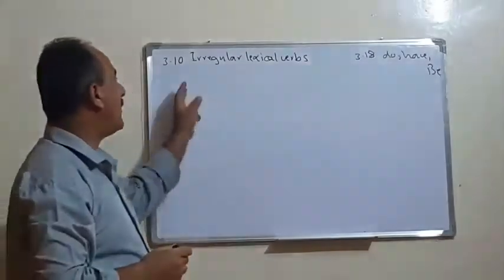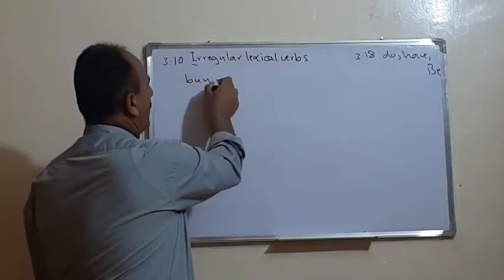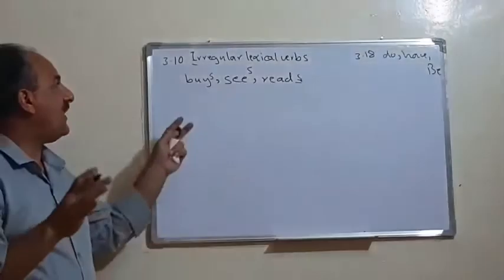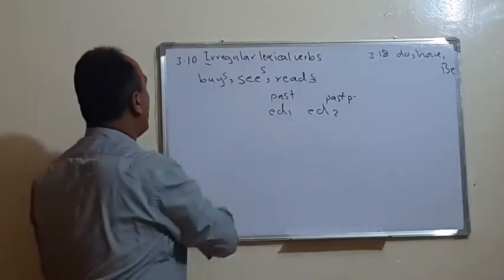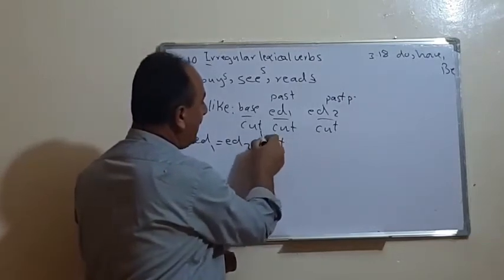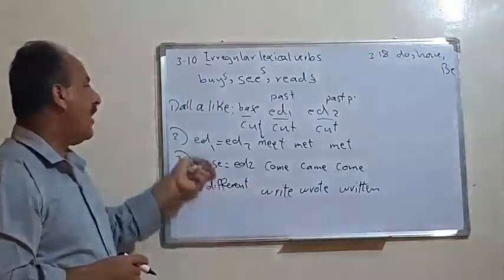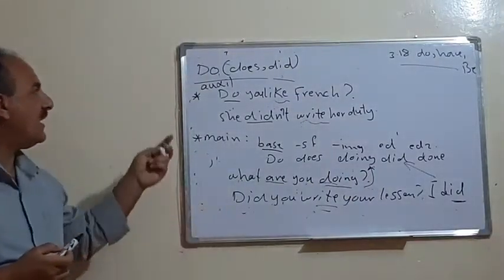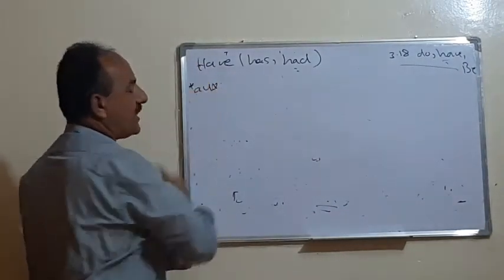الحلقة الخامسة من الفصل الثالث من كتاب النحو المرحلة الثالثة كويرك كلية التربية قسم اللغة الإنجليزية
الحلقة الخامسة من الفصل الثاني من كتاب النحو المرحلة الثالثة كويرك كلية التربية قسم اللغة الإنجليزية.